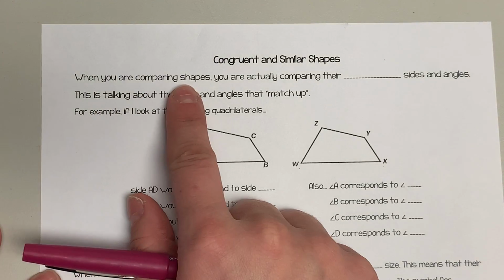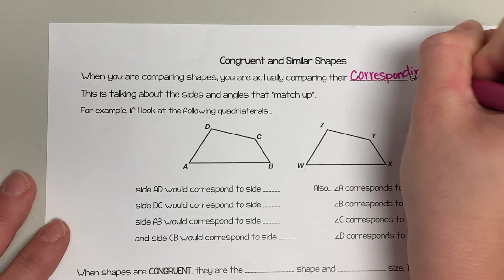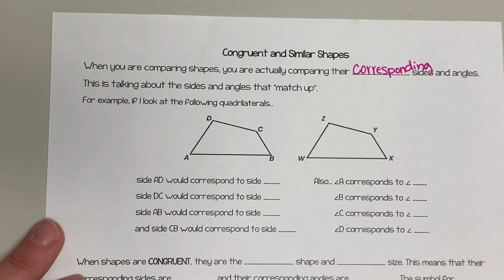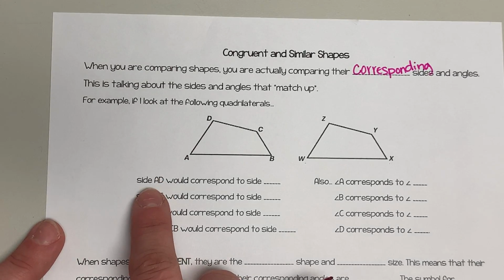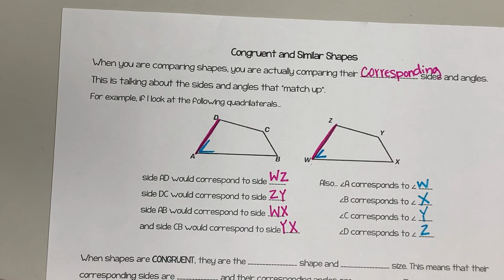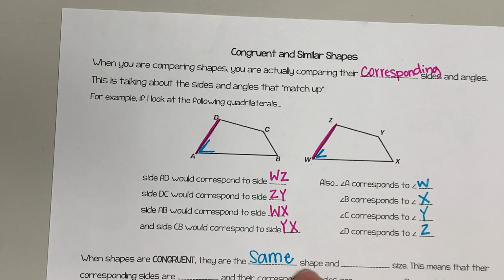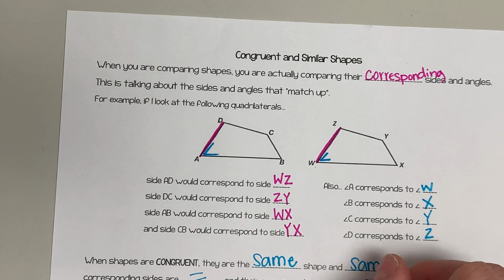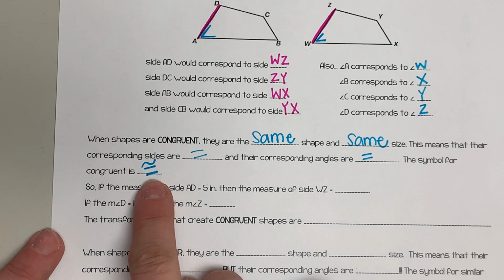Congruent -vs- Similar